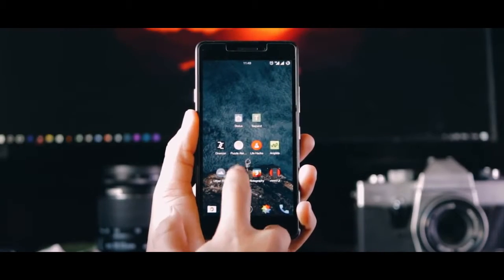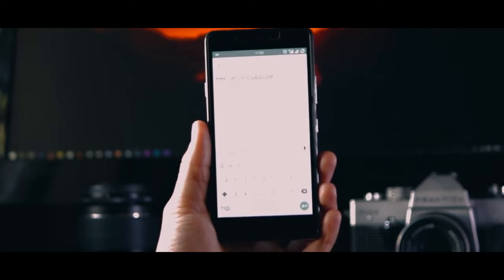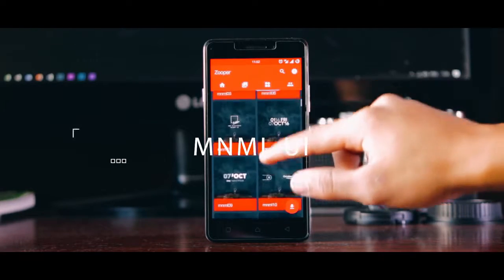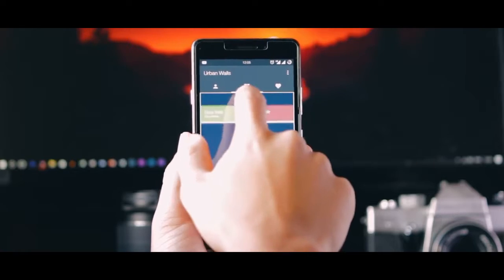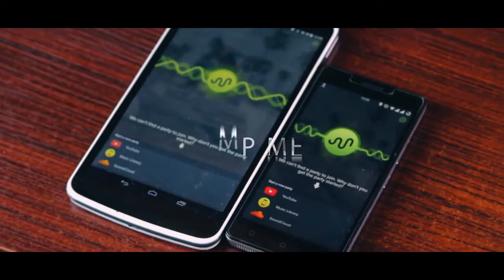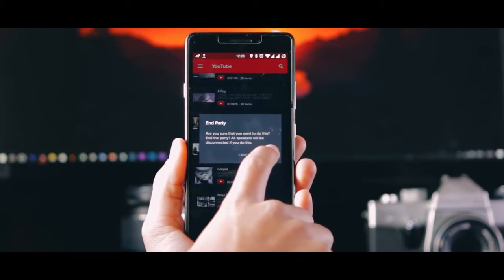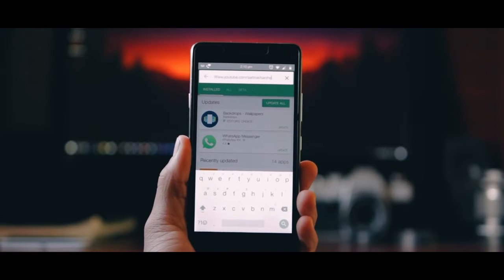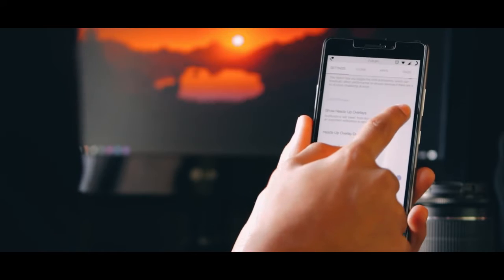Best 10 android app 1st week in Month of december